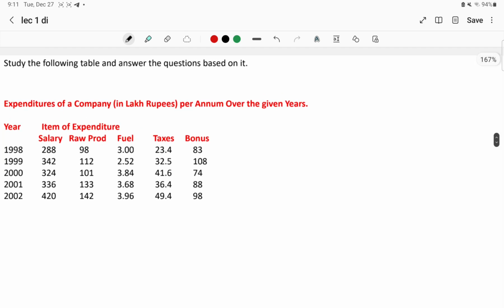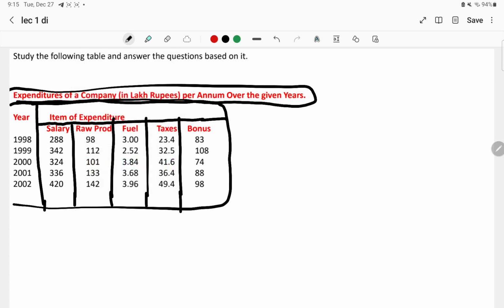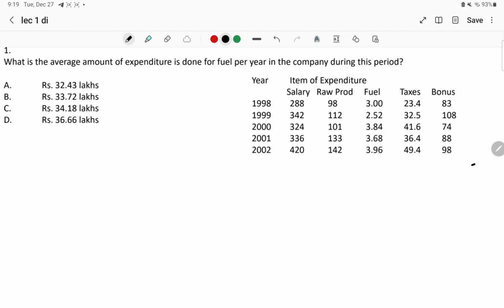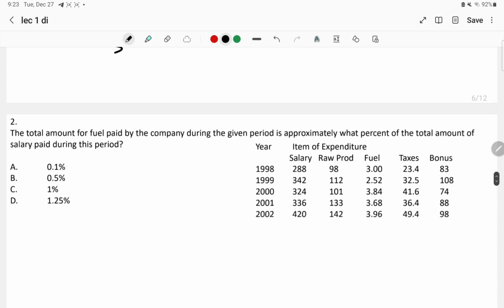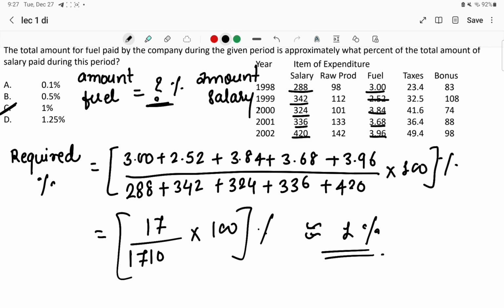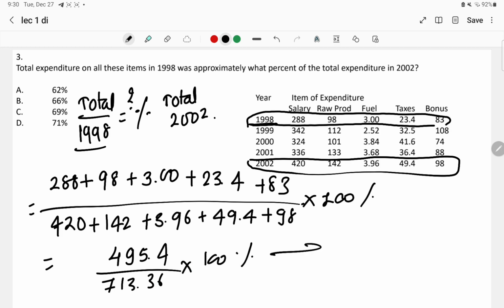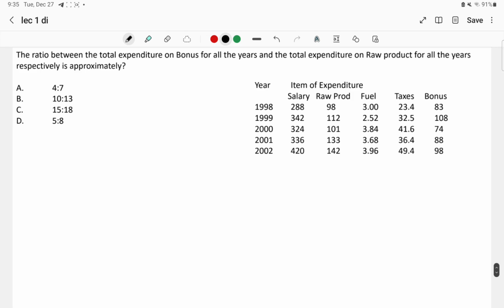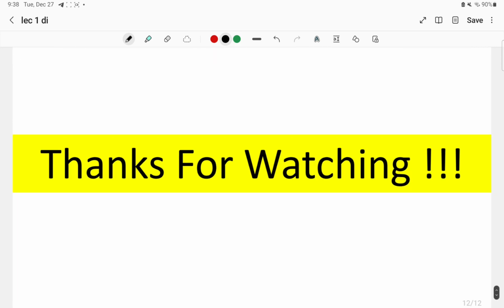Data Interpretation for UGC-NET 2023 | Bar Graphs, Pie Charts, Tables For paper-1 | Lecture-1